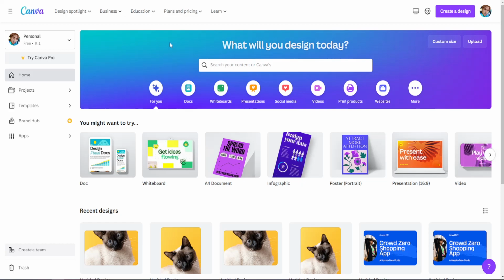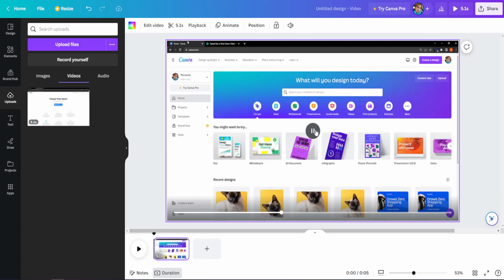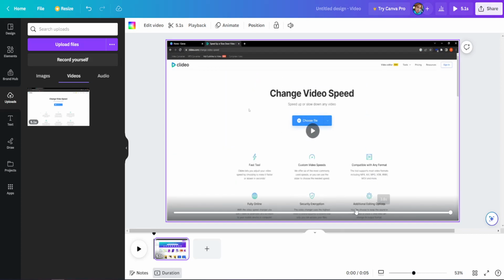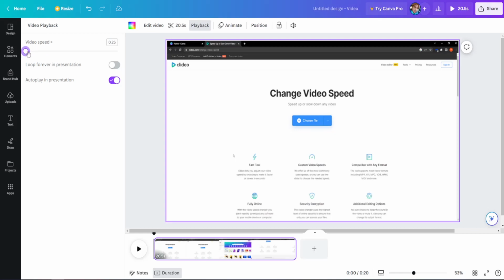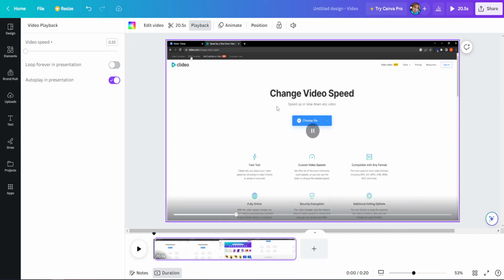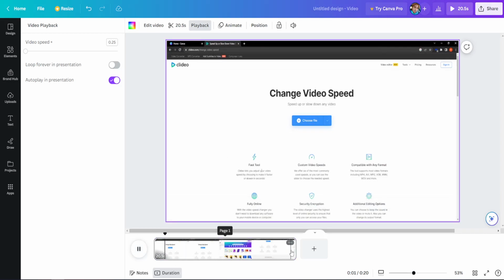How To Slow Down A Video In Canva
In this video I show you how to slow down a video in Canva. You DON'T have to use third party apps to slow down your Canva video - simply follow the steps shown in this tutorial.